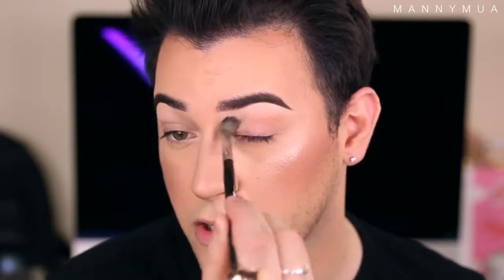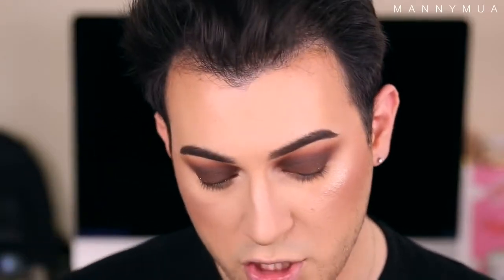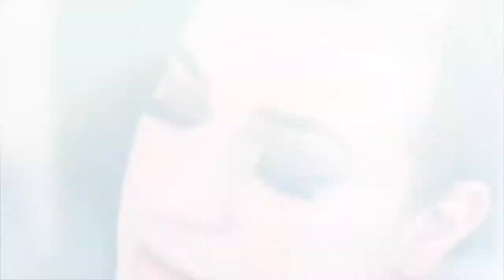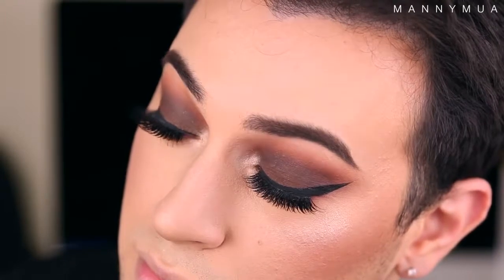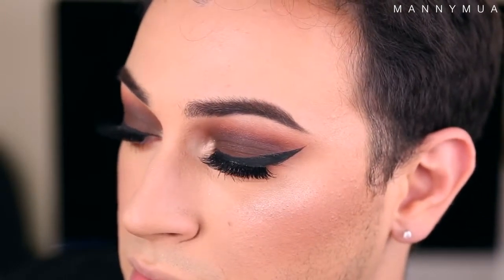Makeup Collection - Grav3yardgirl x Tarte Swamp Queen Palette Tutorial | MannyMua